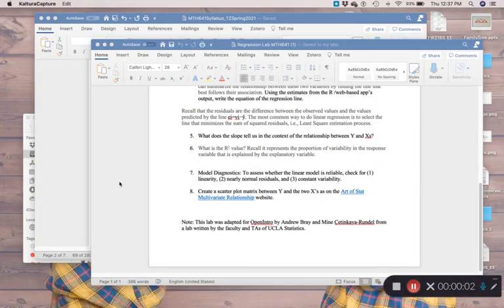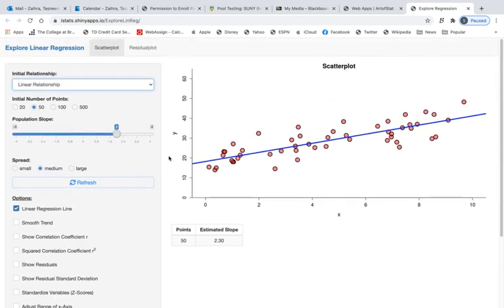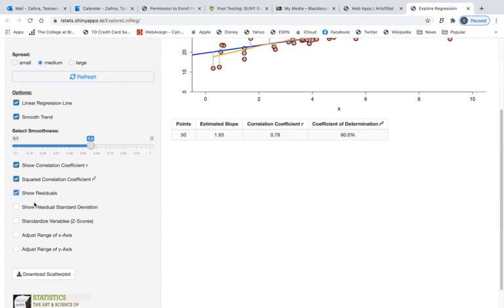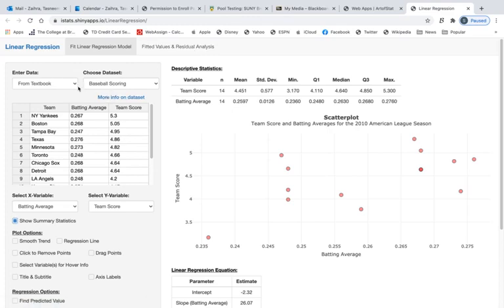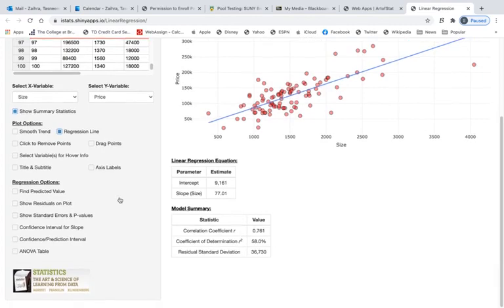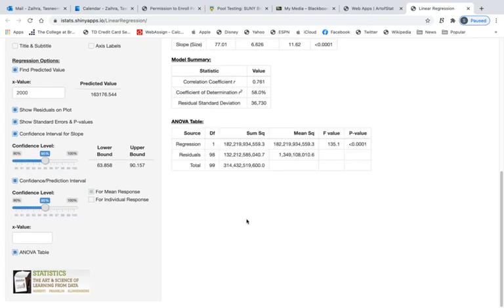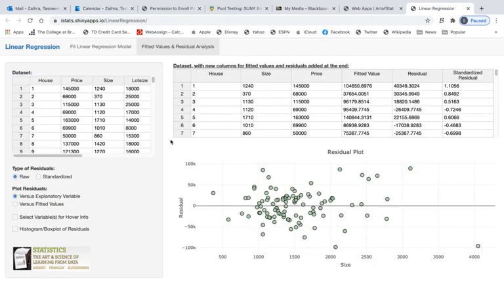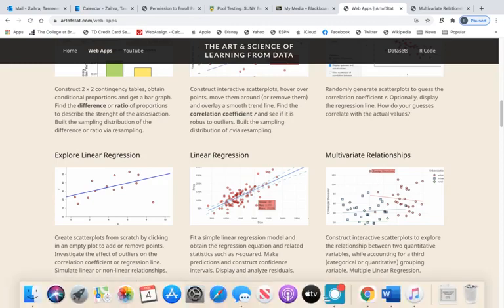Regression Lab MTH 641 Art of Stat February 4th 2021